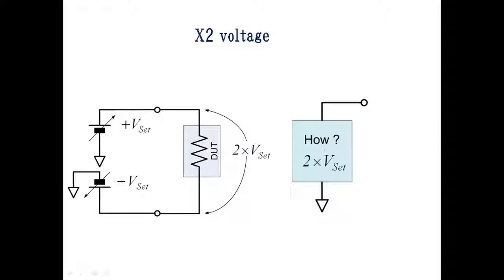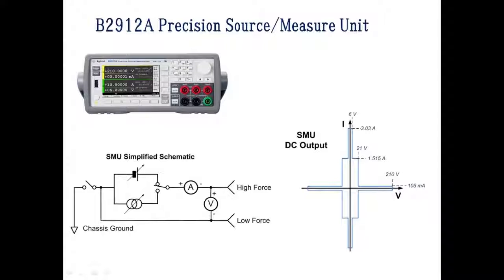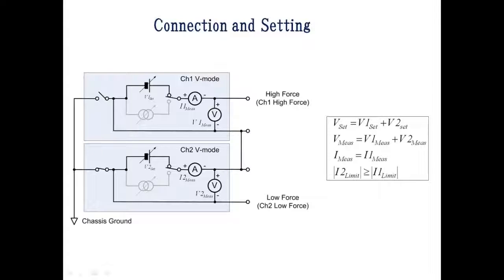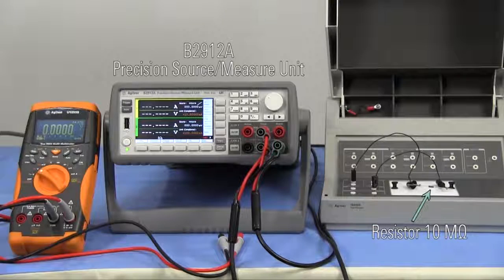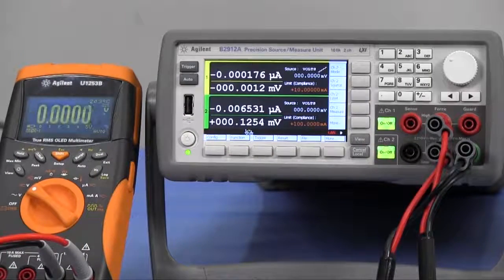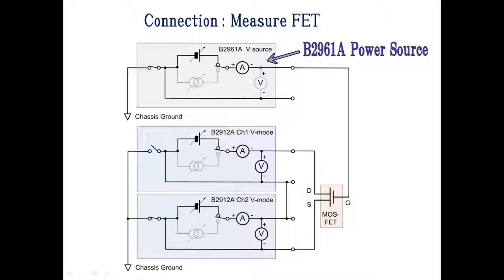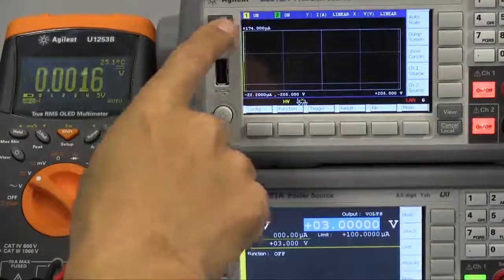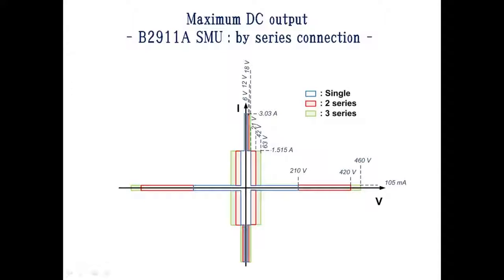Series connection -1: How to source high voltage as a voltage source B2900 BEMT#21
[Closed Caption available] Have you ever experienced any case that the output voltage of your power supply is not enough for your evaluation?
Connecting multiple power supplies in series is the common way to make the output voltage from the power supply increase.
This video shows how to increase output voltage from the power supply by connecting two output channels of Keysight B2912A Precision Source Measure Unit (SMU) through examples to source voltage to 10 MOhm resistance and to measure Metal-Oxide-Semiconductor Feild-Effect Transistor (MOSFET) characteristics with monitoring the output voltage via Keysight U1253B Multimeter.